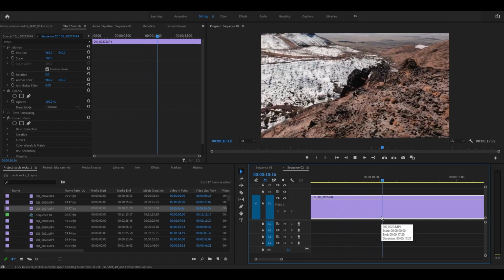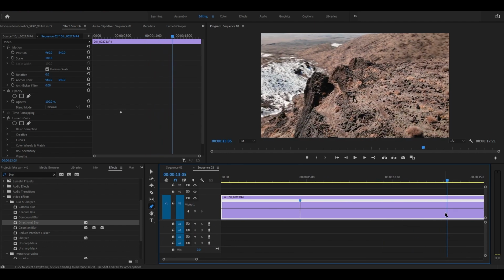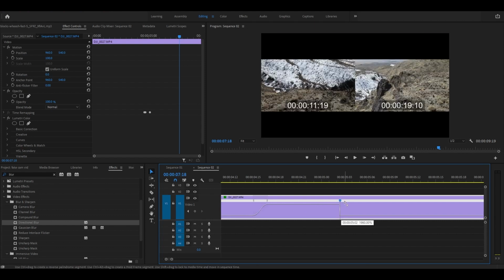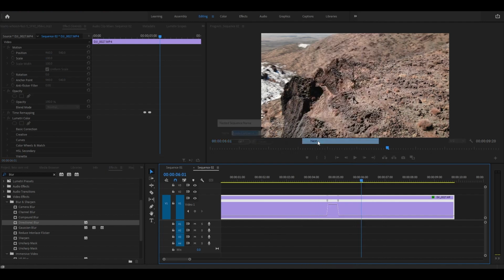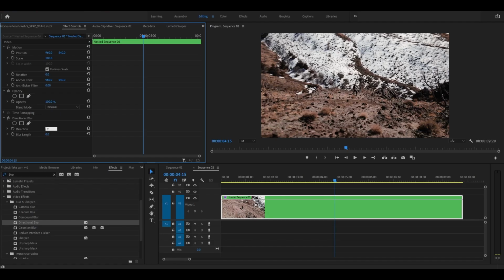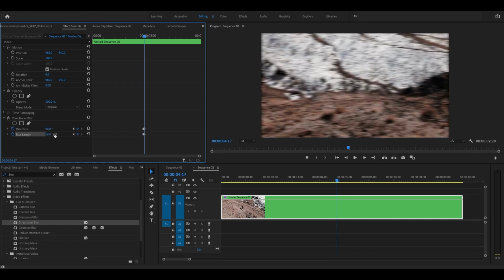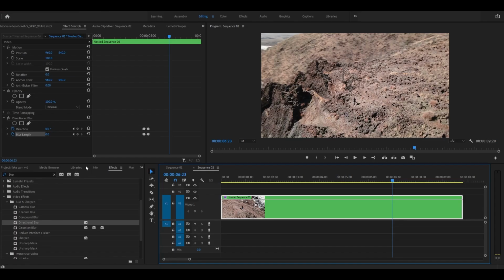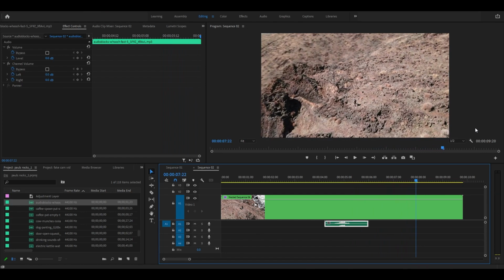How to SPEED RAMP EASY